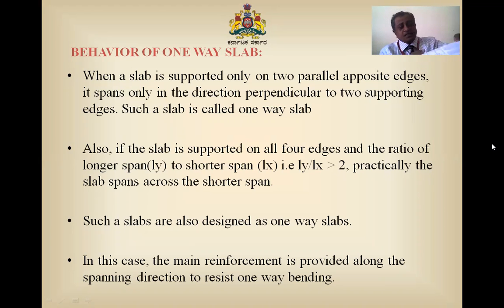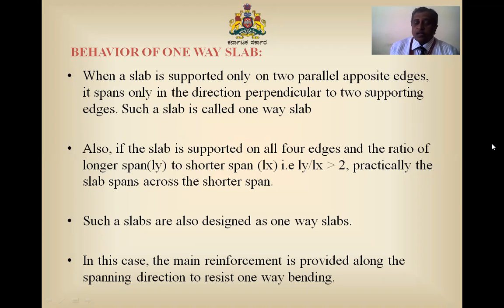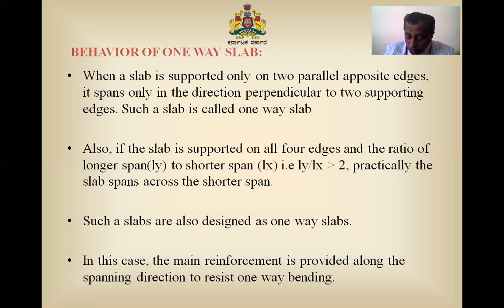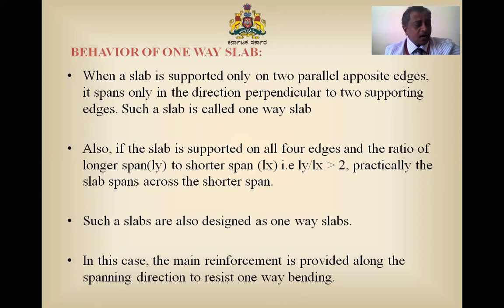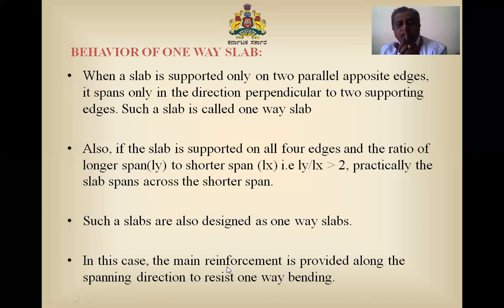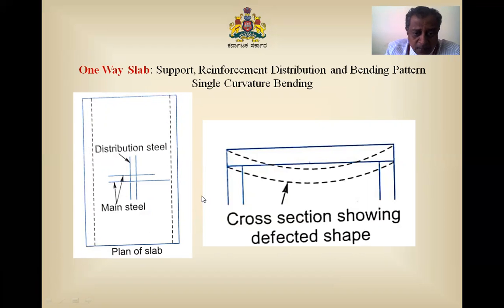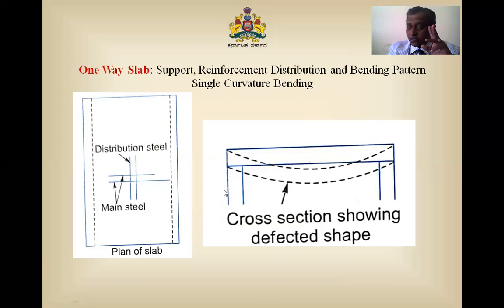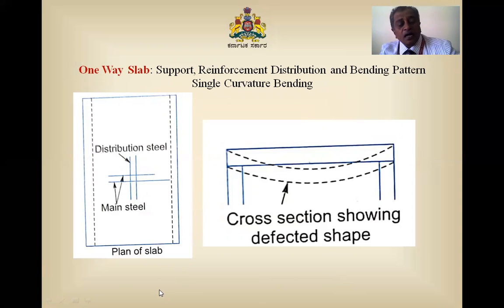CE 18CV53 M4 S3 VI